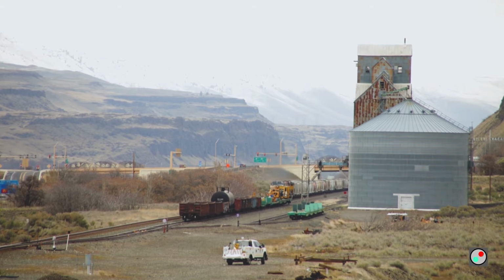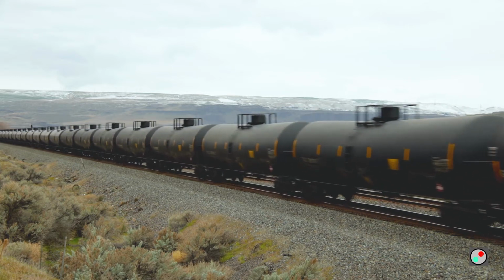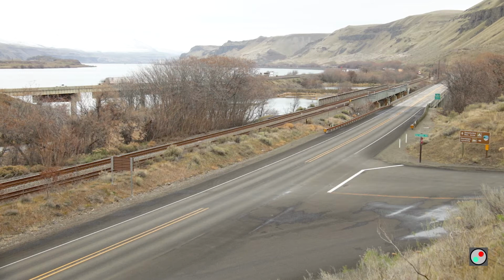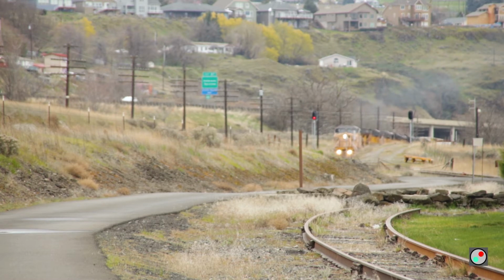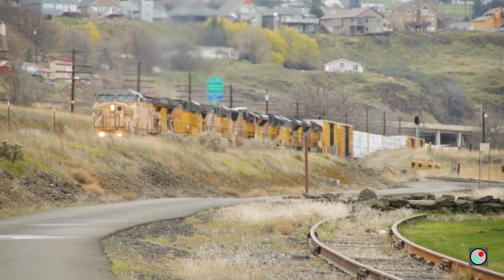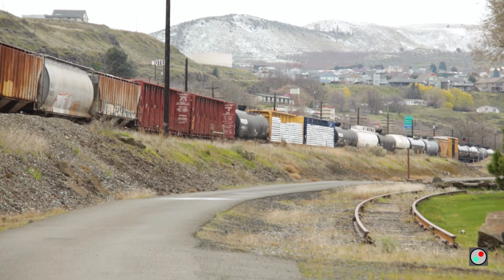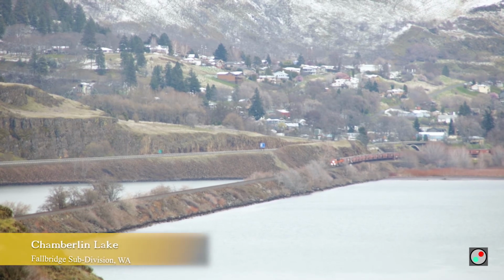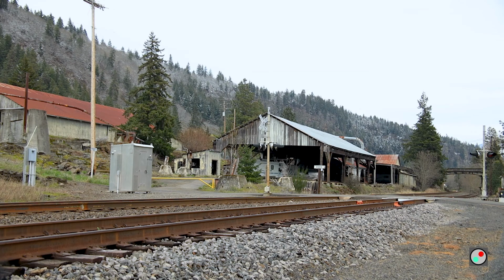S9 A quick trip down the Columbia River Gorge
Returning Home from Bend, OR and made the the most of the long trek with a day down the Columbia River Gorge. From Biggs Junction to Hood here is a few highlights.
Though done before I hope to create a full feature film on this unique section of railroading and its current operations.

Hey there!

Thank you for stopping by. As with all new things there are some learning curves. Hope you enjoy the footage and find it useful.

A new channel for Railroad Action, Railroad studies and Modelling content.

Whether it be for modeling reference or just to watch the trains go by, and traverse natures scenery, these are created for your enjoyment.

If you have any suggestions or thoughts by all means please share below or send through a message on my email